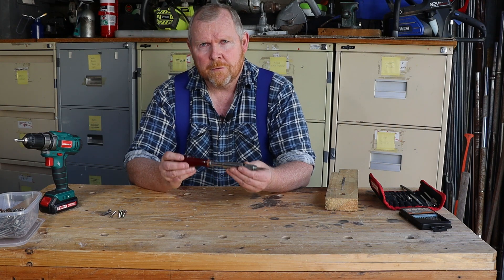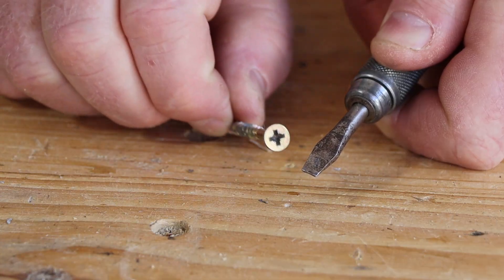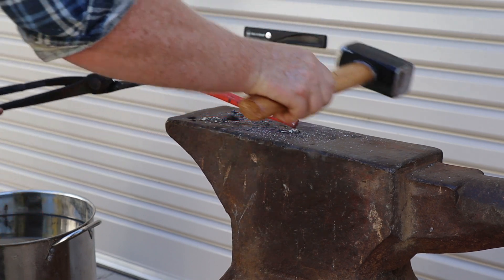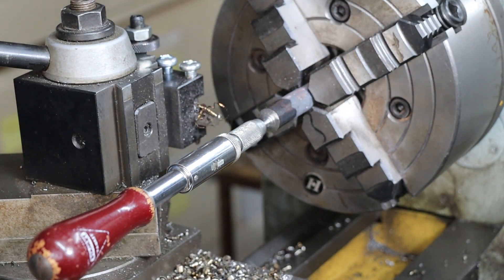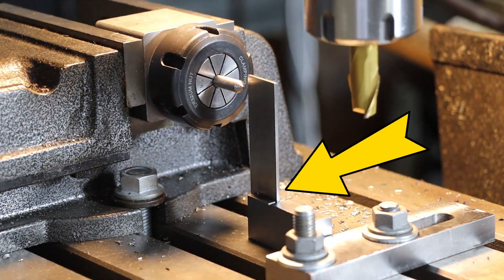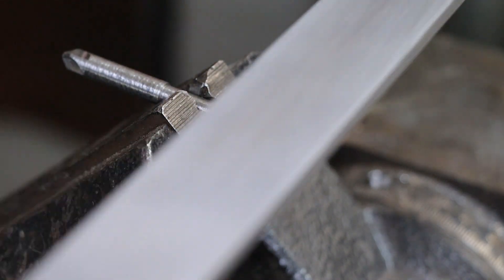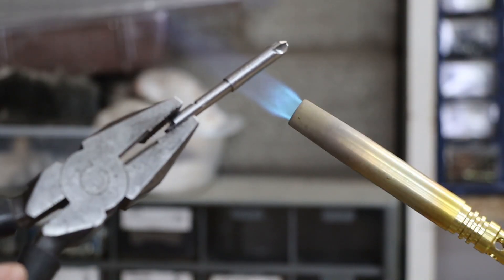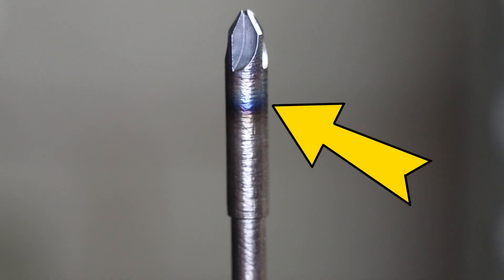Making a Philips bit for a Stanley "Yankee" ratchet screwdriver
My recently purchased ratchet screwdriver didn't come with a #2 Philips bit, so in this video we'll make one from scratch.

00:00 Intro
01:25 Forging
02:12 Machining
04:19 Benchwork
05:28 Heat treating
06:31 Testing
06:51 Live studio audience

Percy W. Blandford
"Practical Blacksmithing and Metalworking" (second edition)